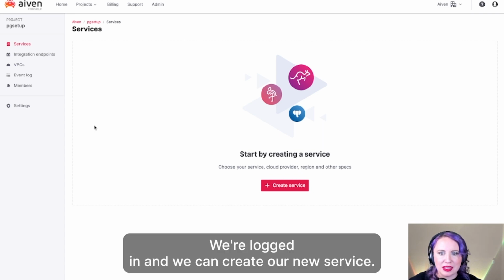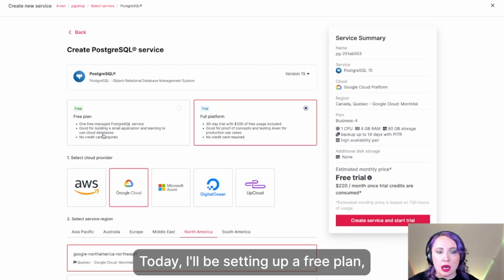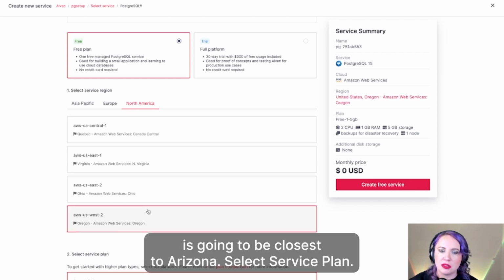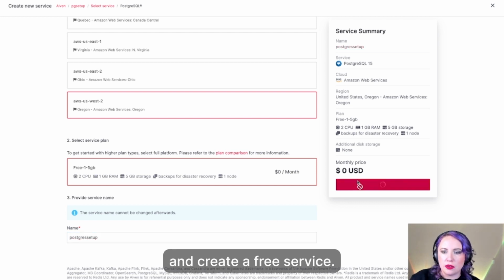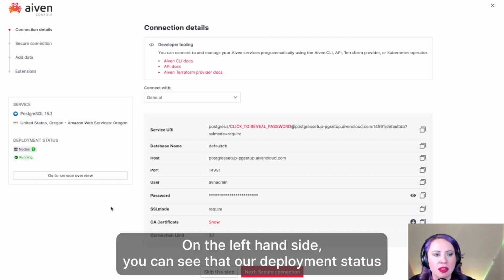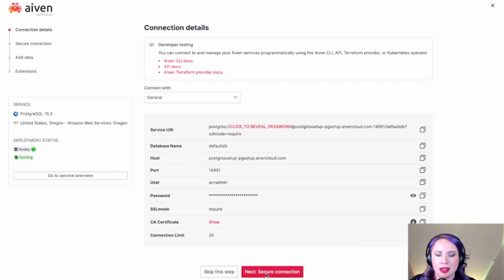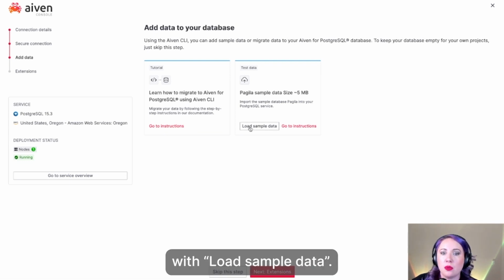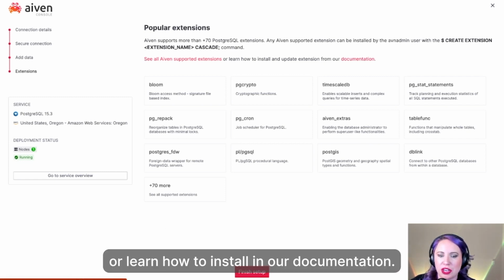Getting Started with PostgreSQL: Setup Postgres Service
Welcome to our introductory video where we focus on setting up the PostgreSQL service on Aiven. In this tutorial, we'll guide you through the initial steps of creating and configuring your PostgreSQL database on the Aiven platform. While this video primarily covers the setup process, we have exciting plans for future videos where we'll dive into connecting with a client and exploring advanced functionalities.